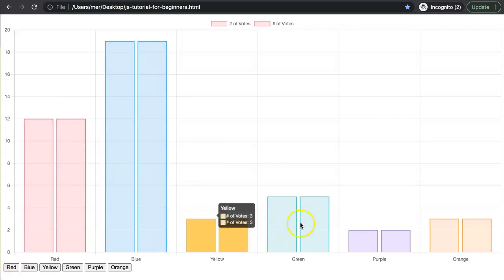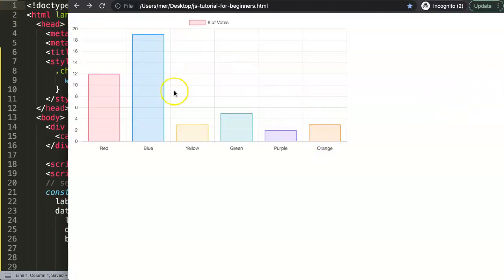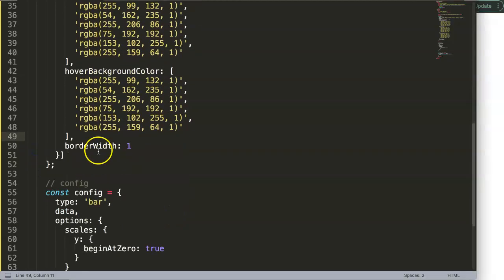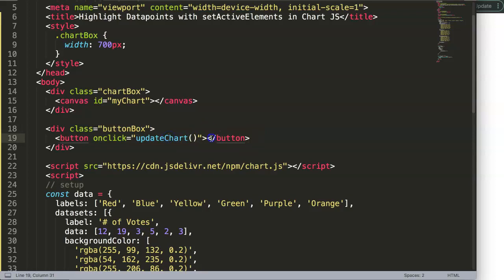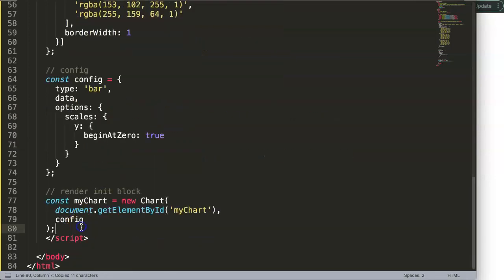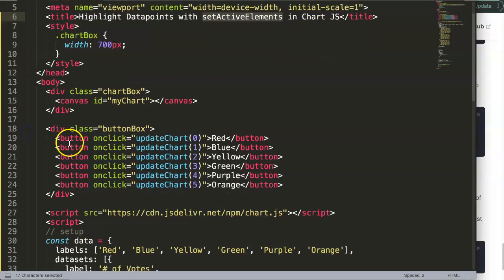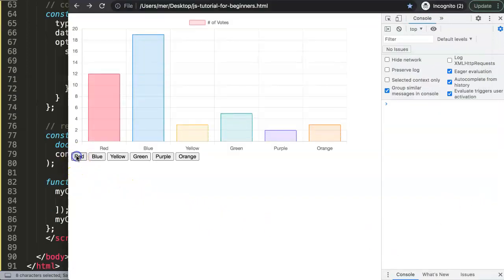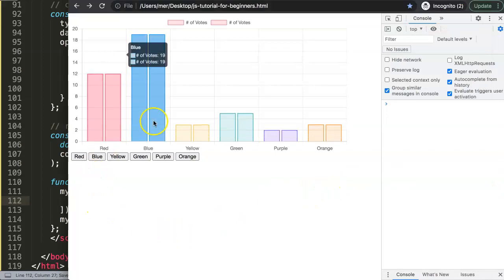Highlight Datapoints with setActiveElements in Chart JS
How to highlight datapoints with onclick button in Chart JS with the setActiveElements command. We will emulate a hover effect but instead of hover over the bar or datapoints we will create a button and highlight it on a click.

This can give you new ways to highlight and display the chart effects

▬ Materials/References  ▬▬▬▬▬▬▬▬▬▬

Chart JS Dashboard Series:
👍 Most Liked Video Series:

▬ About Us  ▬▬▬▬▬▬▬▬▬▬▬▬